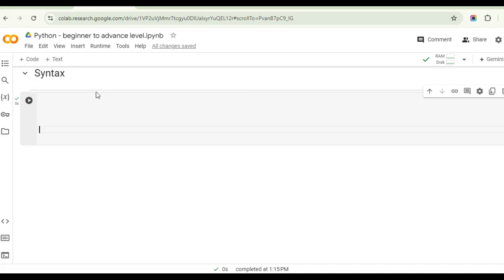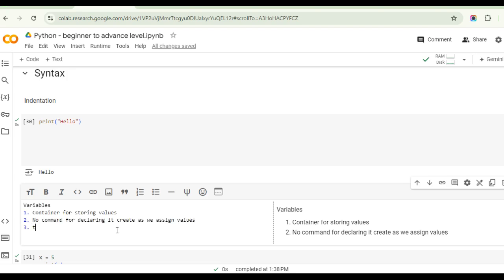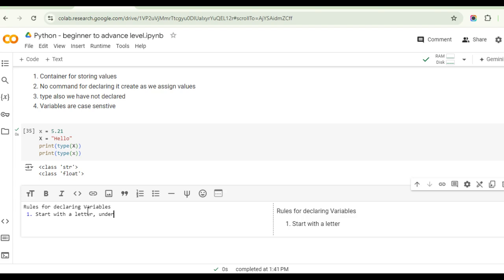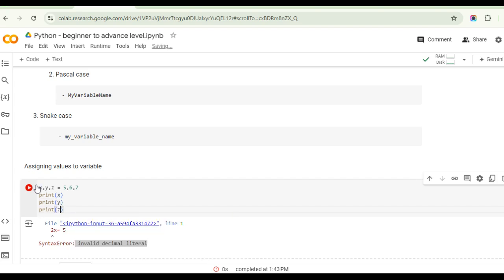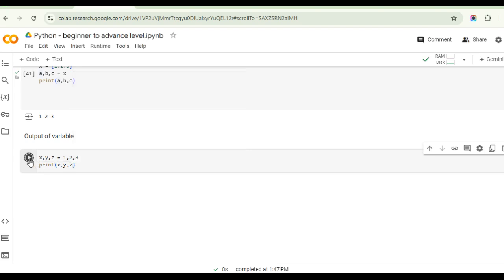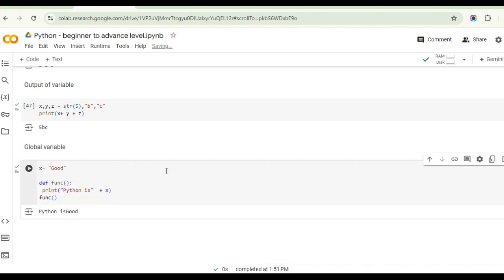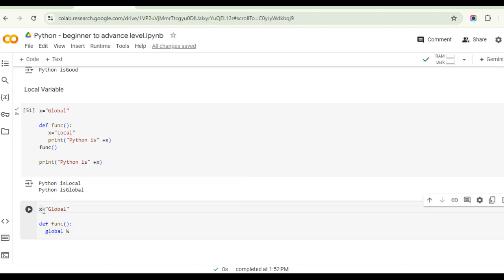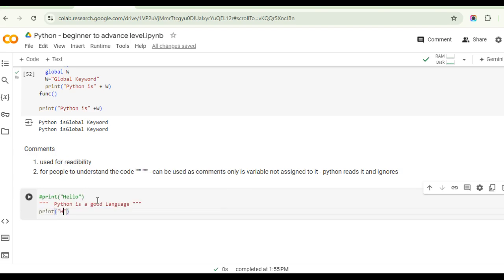Python Variables, Comments